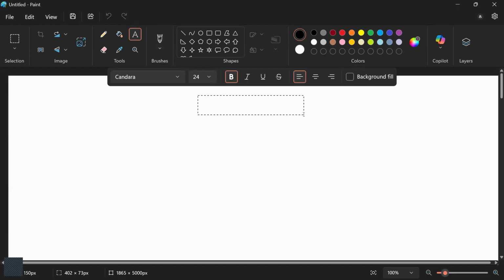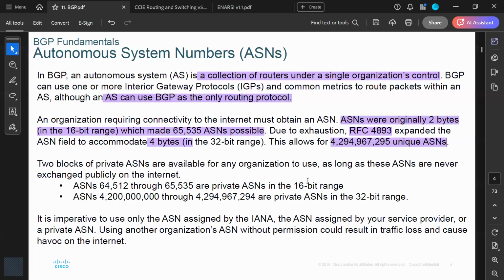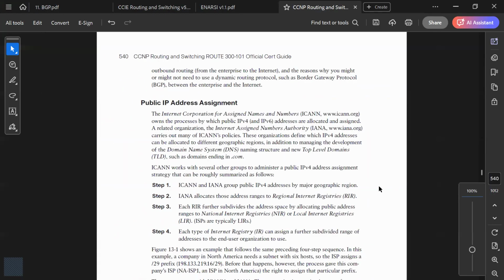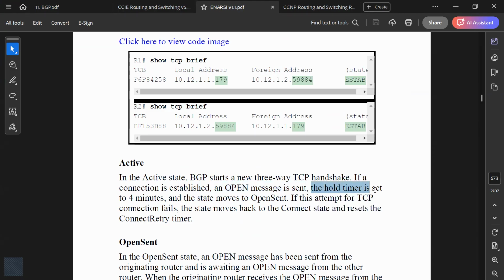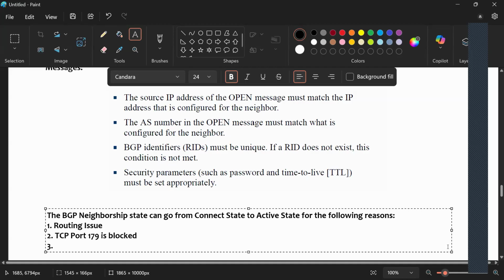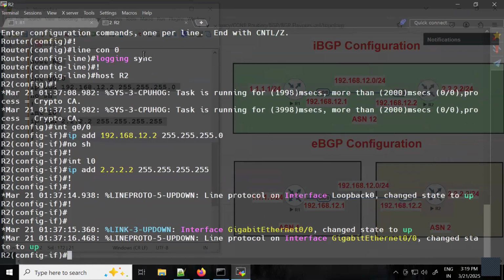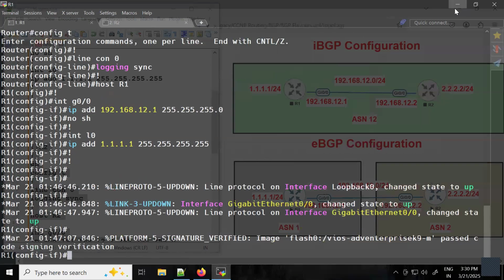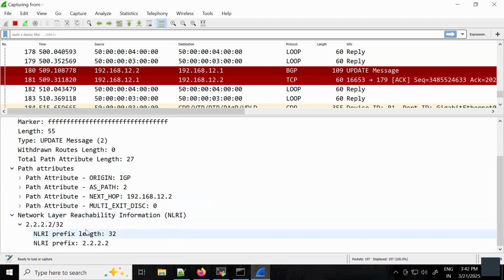Day 23 BGP